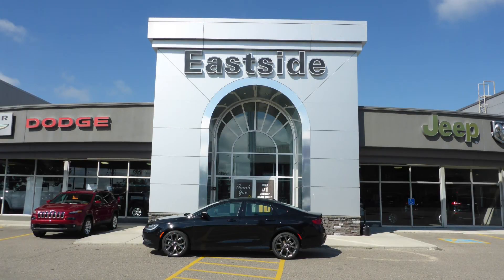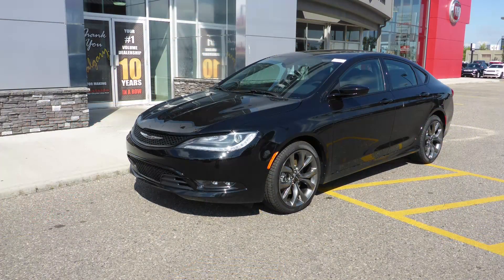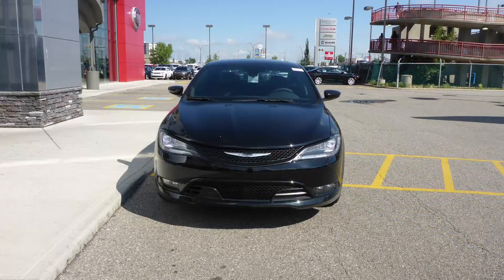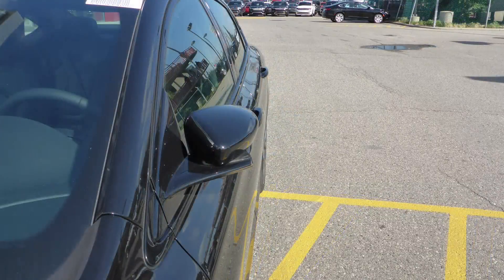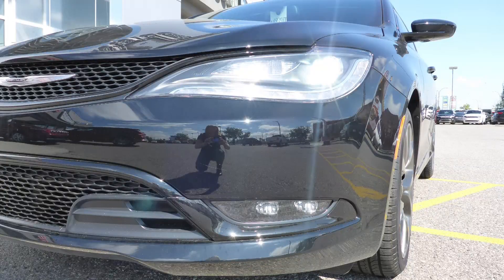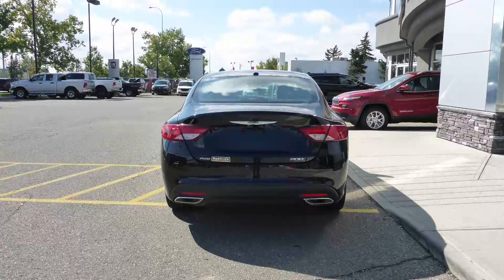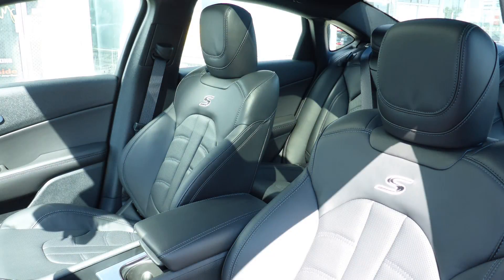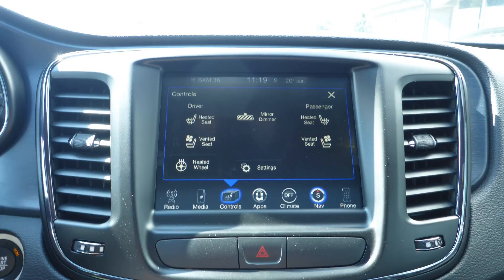2016 Chrysler 200 S for Alysha - Eastside Dodge - Calgary Alberta